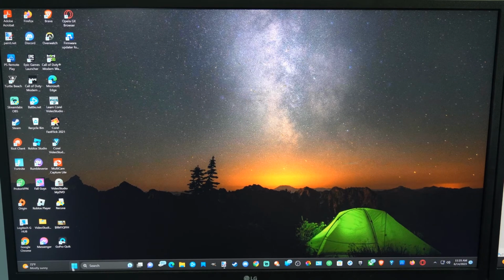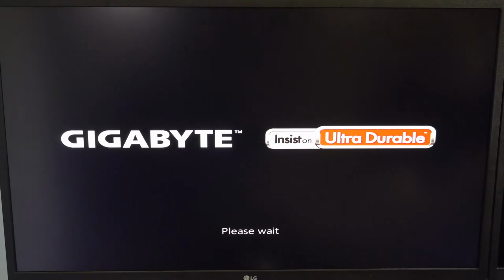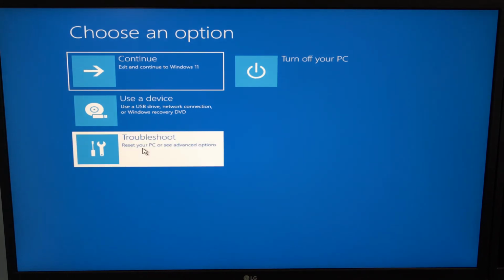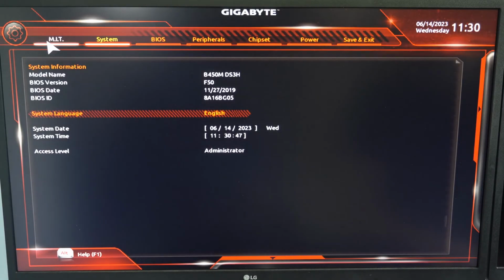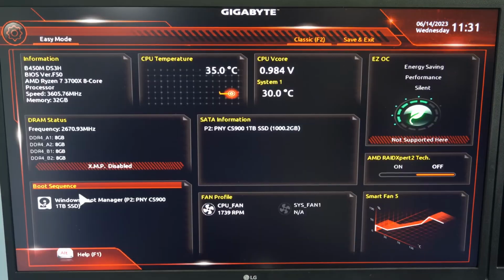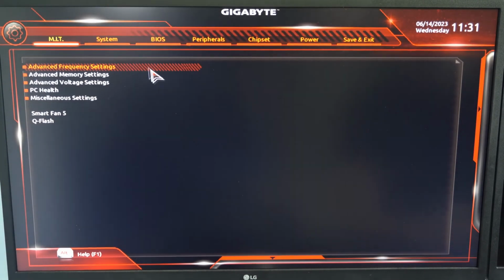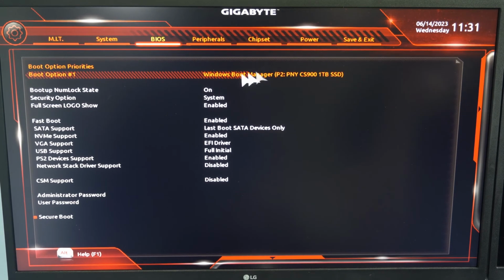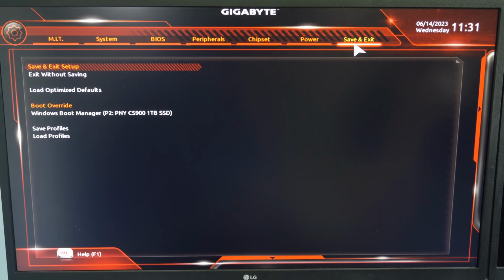How to Change Boot Order on Windows 11 PC (Gigabyte Motherboard)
Do you want to know how to change the boot order on the windows 11 PC with a gigabyte motherboard. Launch your PC into the bios menu and then go to to bios and you can change the boot options. To launch into bios go to power, hold down shift, then go to restart. Then go to the UEIF system and restart. This will boot the PC into bios.